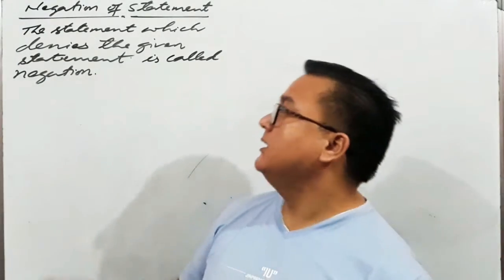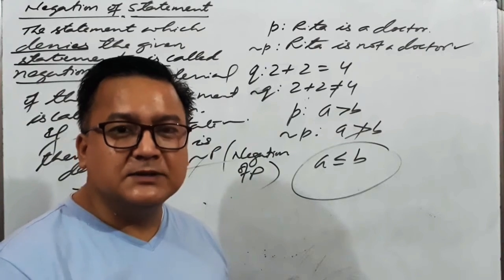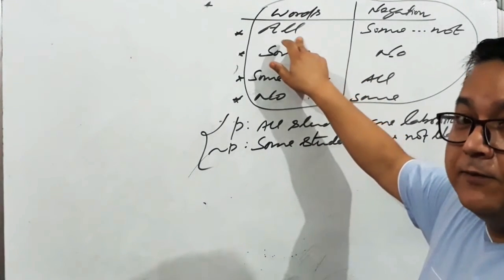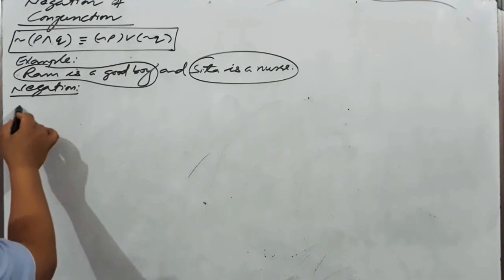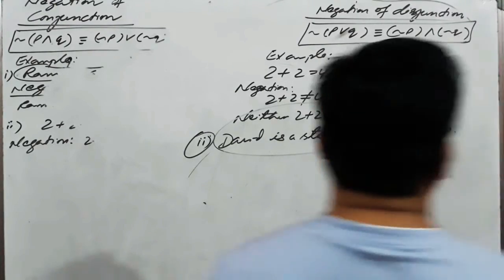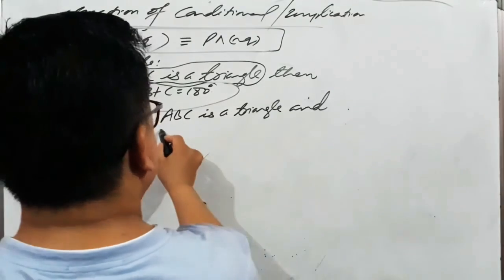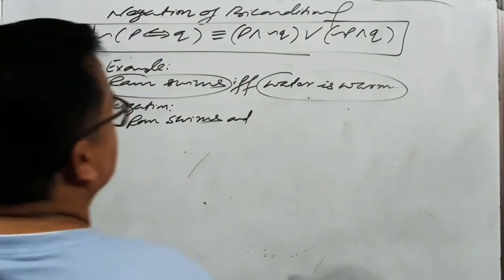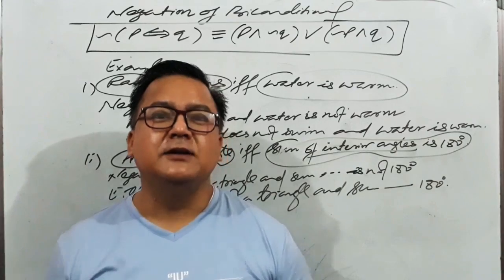Negation of Simple Statements & Compound Statements |Logic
In this video, we learn how to find the Negation of Statements.